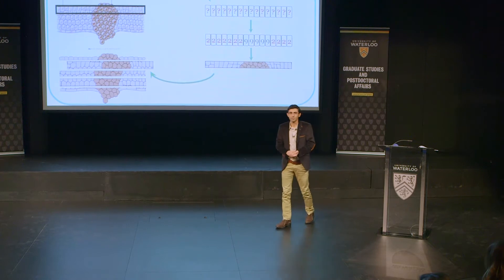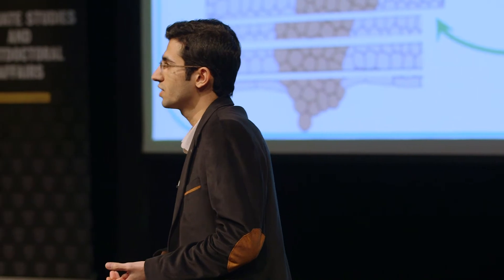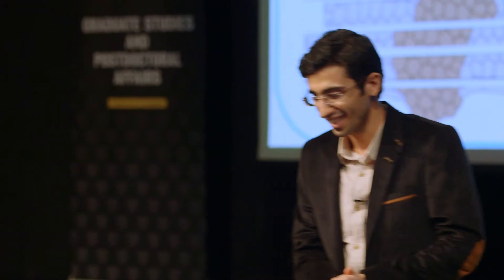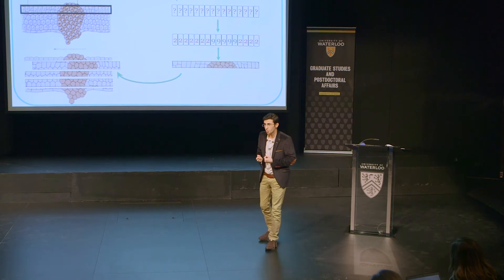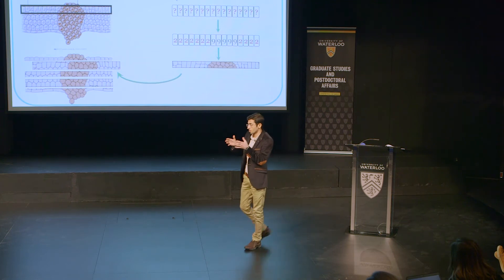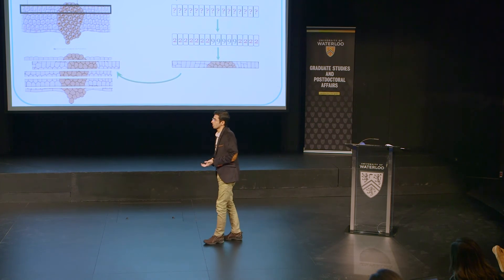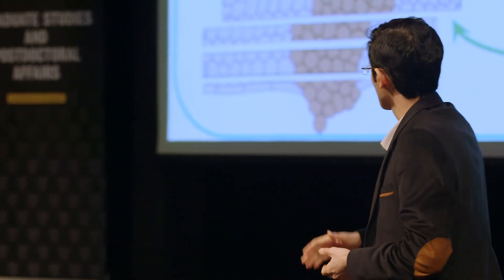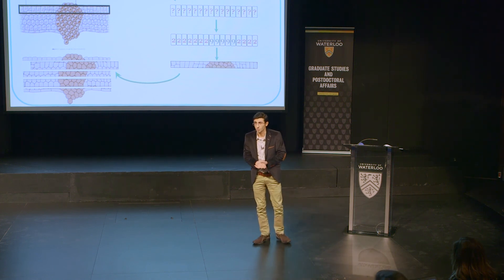2018 University of Waterloo 3MT Finalist: Seyed Hossein Mirjahanmardi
Presentation title: Microwave Imaging for Early Cancer Detection

Seyed Hossein Mirjahanmardi, Electrical and Computer Engineering, Faculty of Engineering gives his Three Minute Thesis (3MT) presentation at the University of Waterloo finals on March 21, 2018.